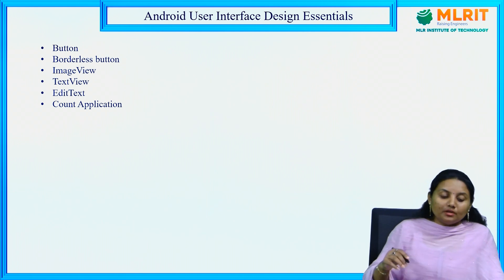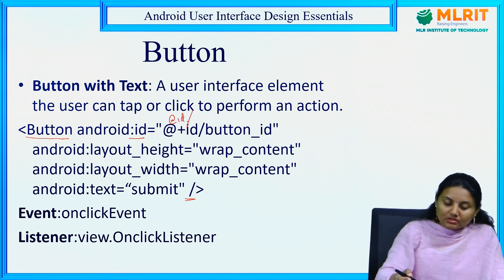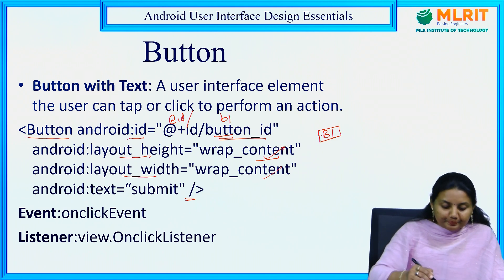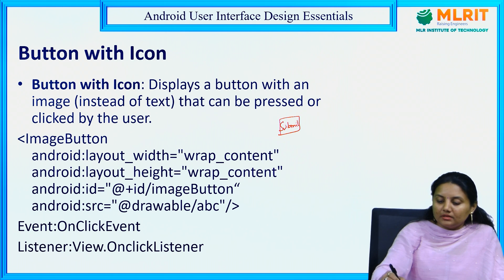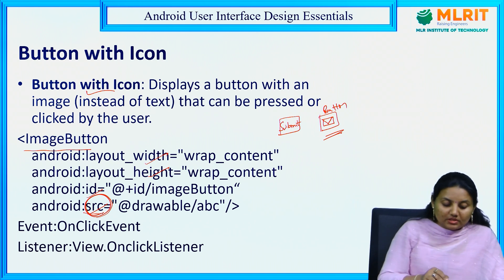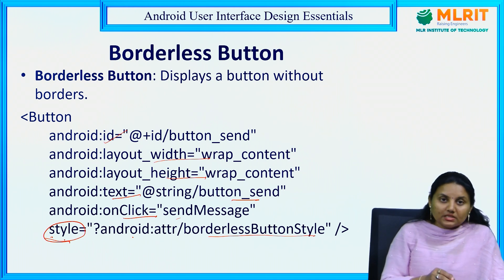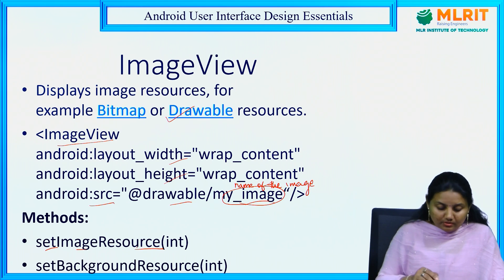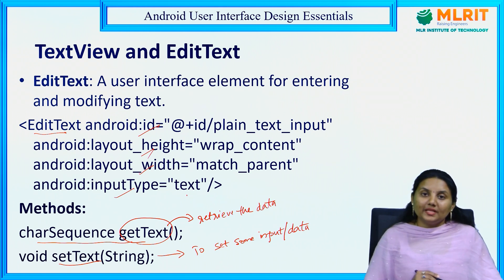LEC12| MAD I Android Use Interface Design Essentials (Contd...) by Dr. N. Shirisha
LEC12| Mobile Application Development I Android Use Interface Design Essentials Contd... by Dr. N. Shirisha
Dept of CSE
Associate Professor,
MLR Institute of Technology,
 Hyderabad .